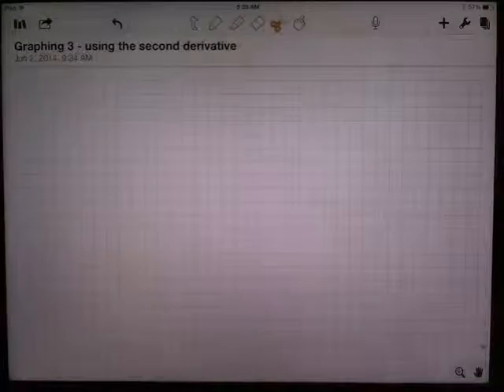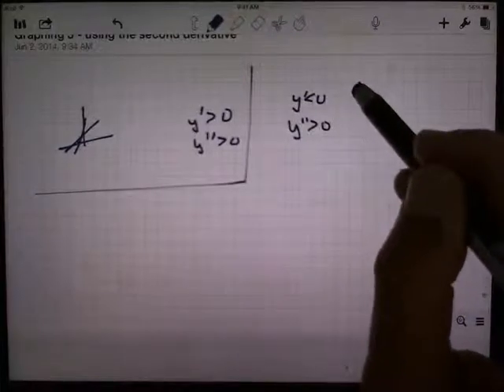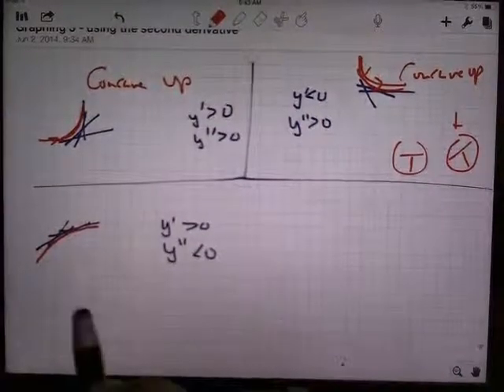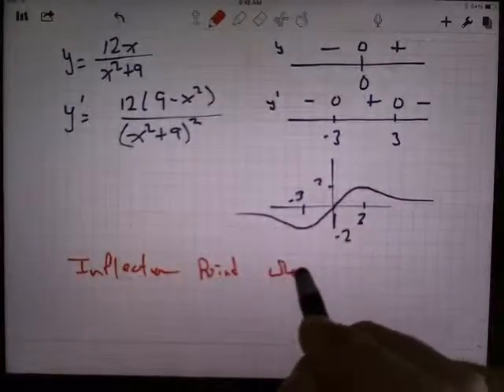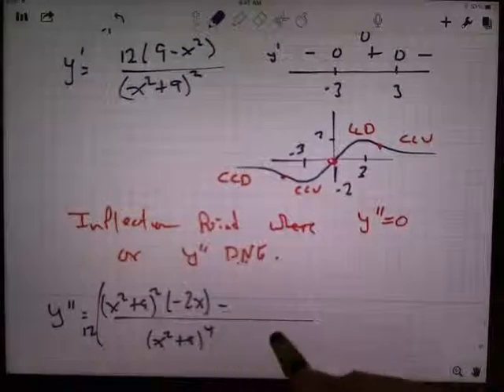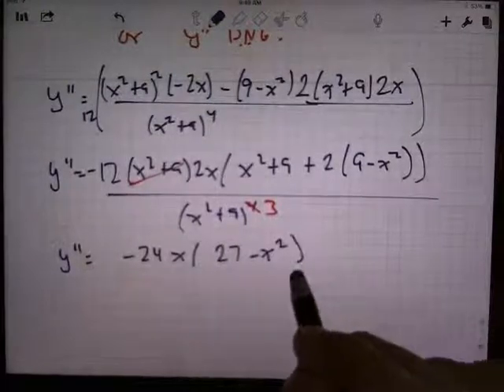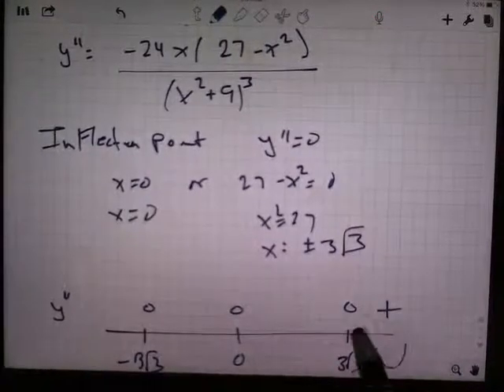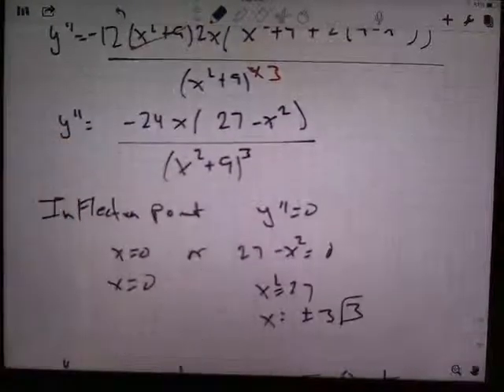Graphing 3 the second derivative